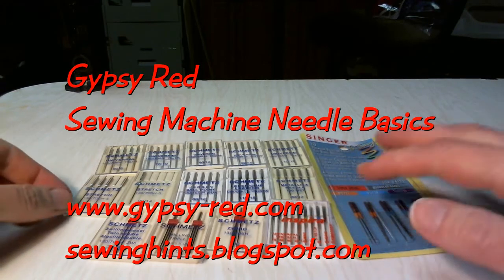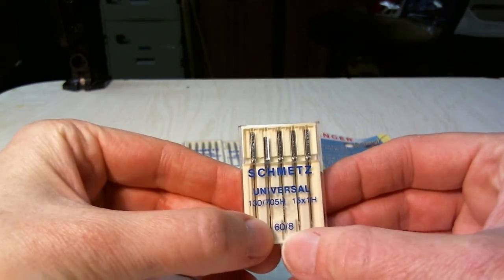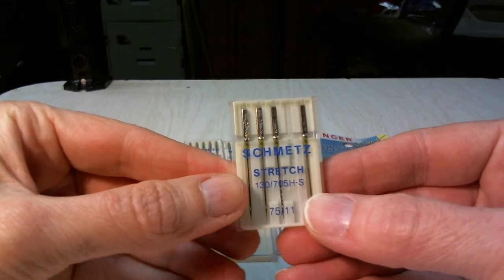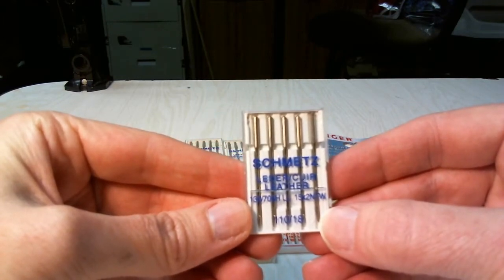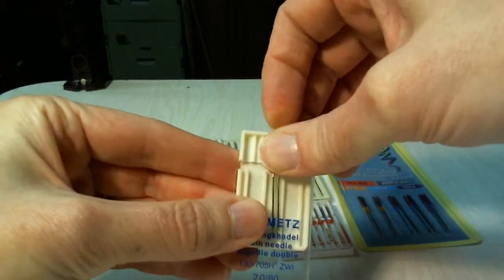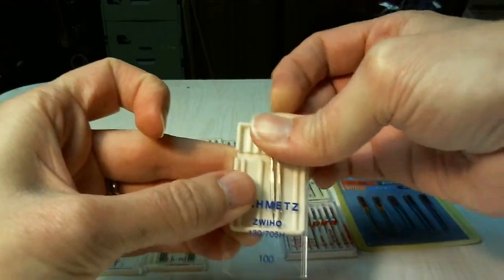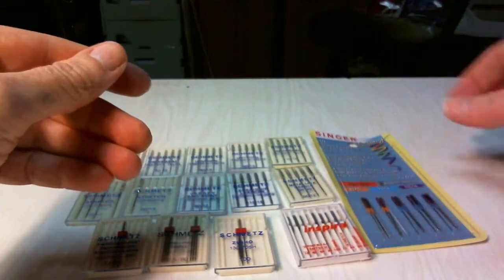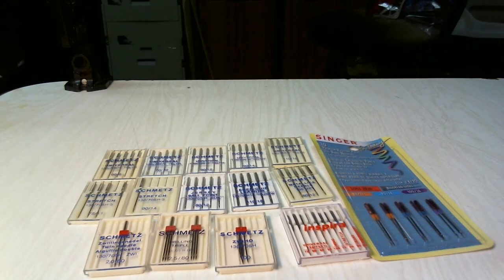Gypsy Red - Sewing Machine Needle Basics 1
Sewing machine needle basics are covered, from sizing to different needle types